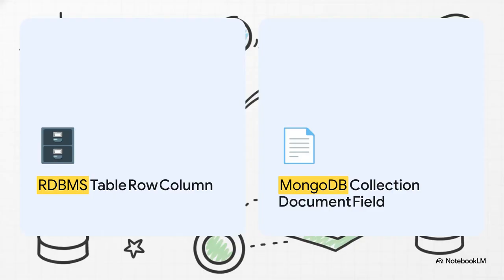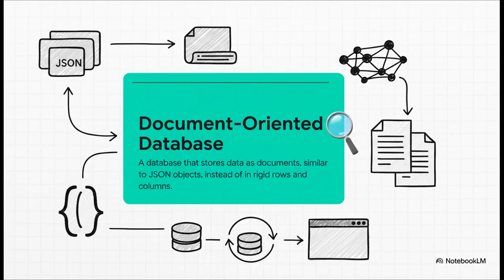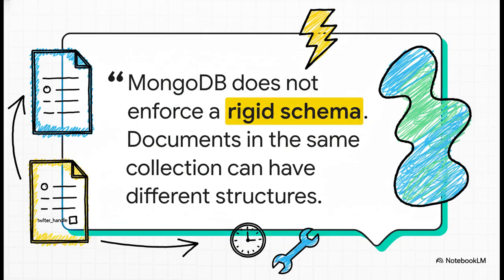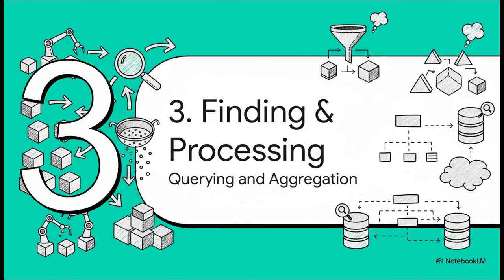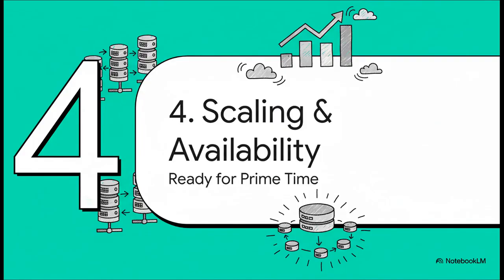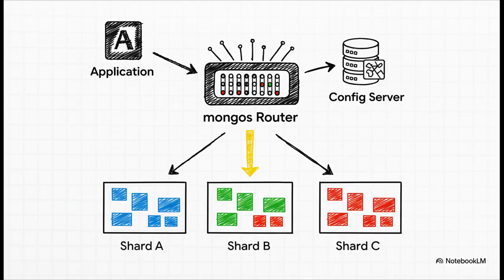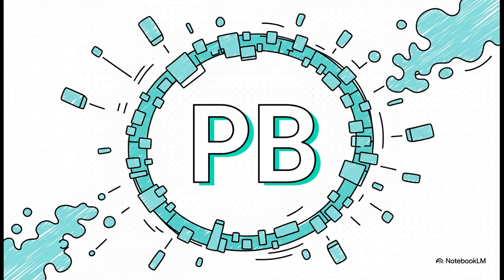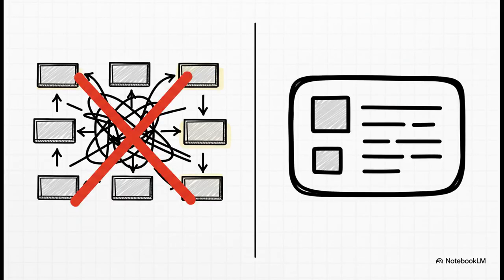Power Of MongoDB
This video provides a technical overview of MongoDB architecture and internals. It explains how MongoDB stores and processes data, and how it is used in production environments.

Topics covered:

Document-oriented data model

BSON format and ObjectId structure

Collections and indexing mechanisms

Replica Sets and High Availability

Horizontal scaling with Sharding

This video is suitable for DBAs, backend developers, and DevOps engineers.